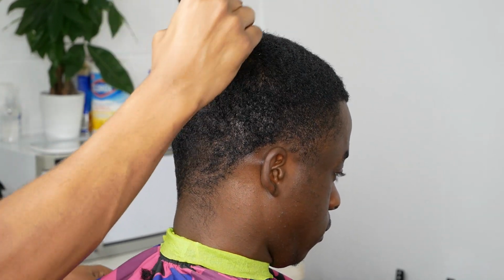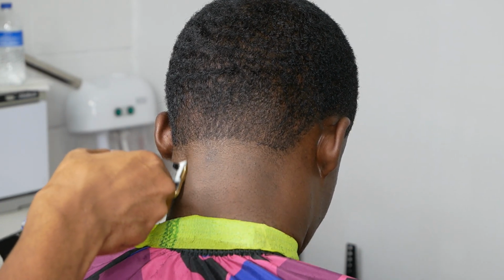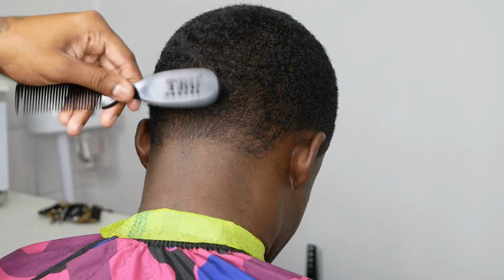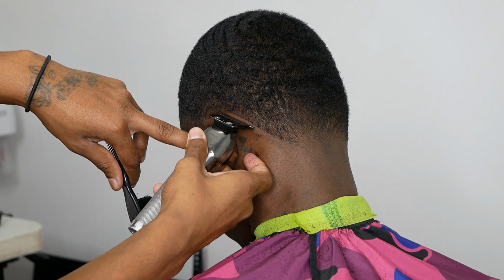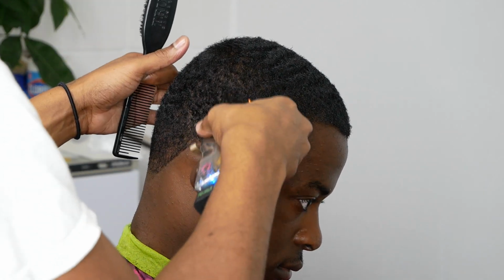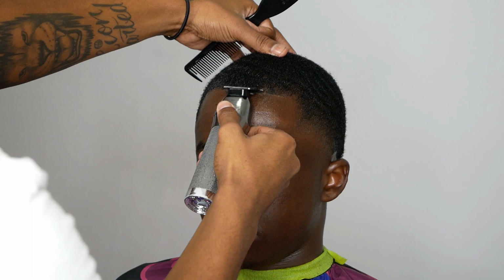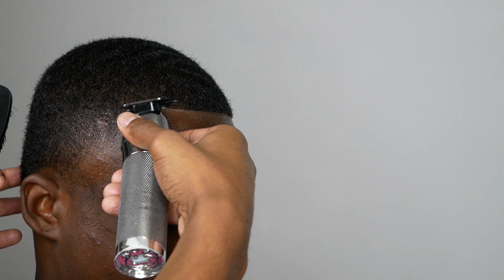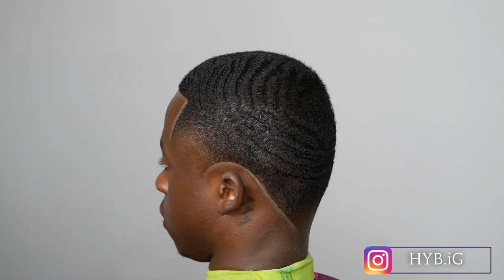How to ( High Taper ) 📈 Perfection is Key 🔑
Hyb